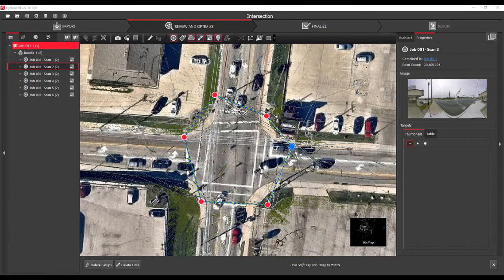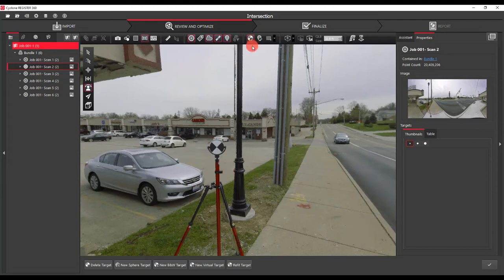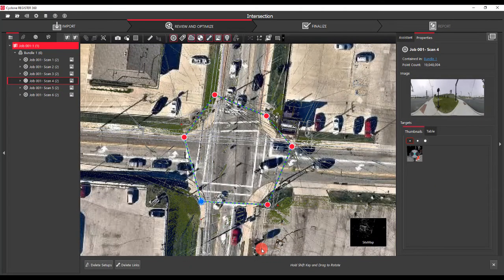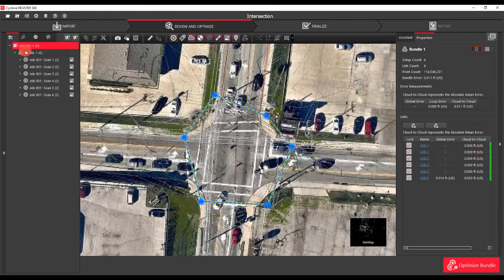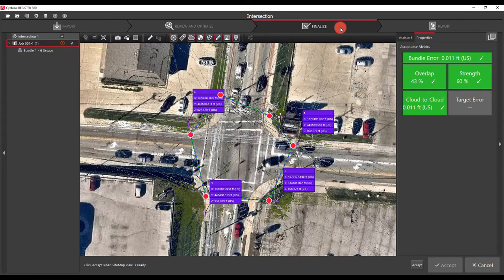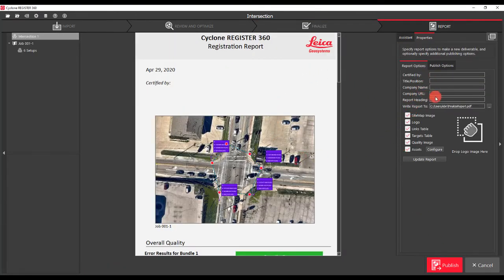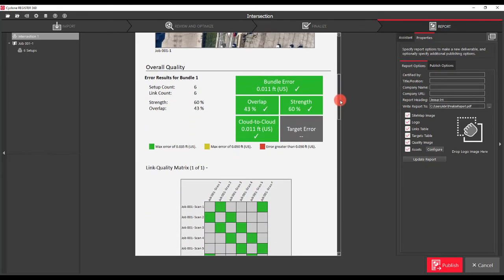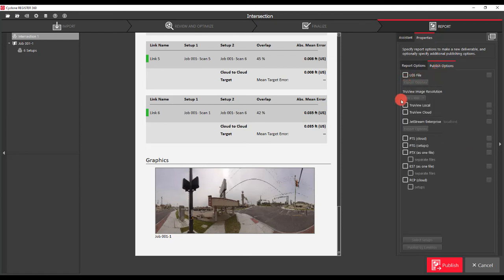Basics of Reg360 Part 4 Extracting Targets and Registering to Control